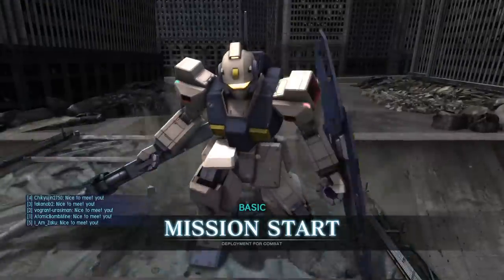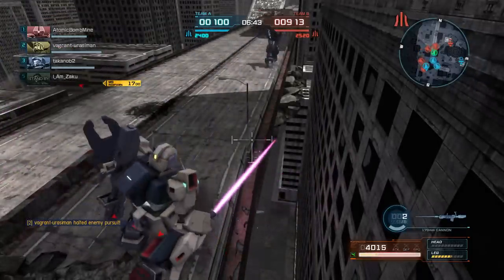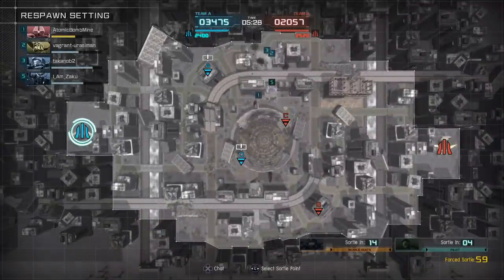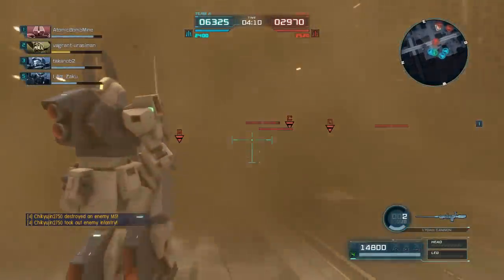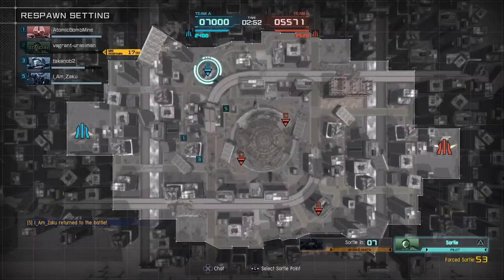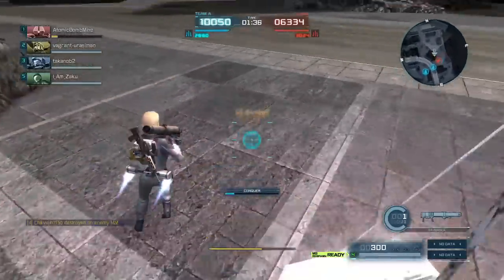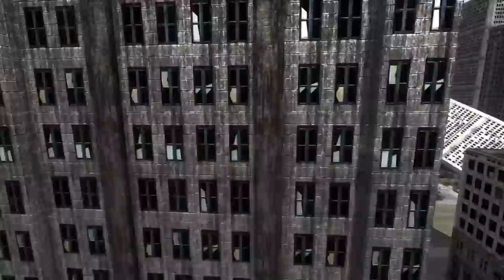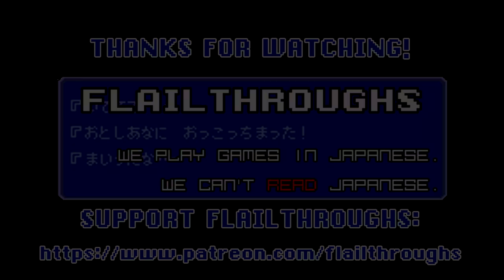Gundam Battle Operation 2 Request: MSA-003 Nemo With 170mm Cannon, Unicorn Colors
If you want to request a specific MS/weapon/color scheme combination and/or help me build my replacement PC, check out

NEW WIKI! MSBop/Maelstrom has been hard at work on a comprehensive GBO2 Wiki. Check it out here!